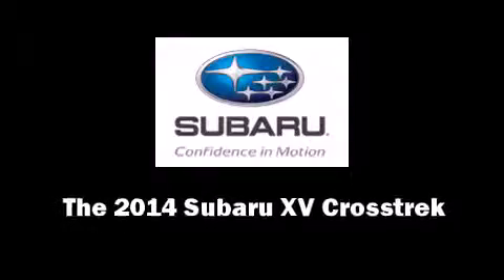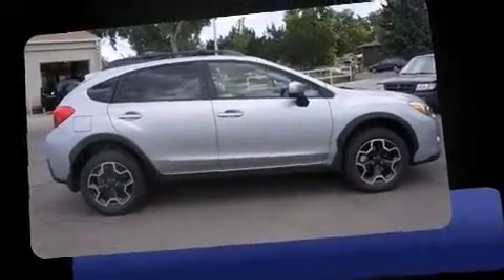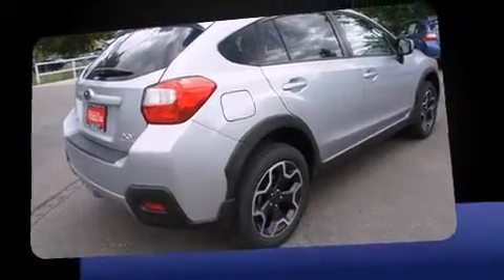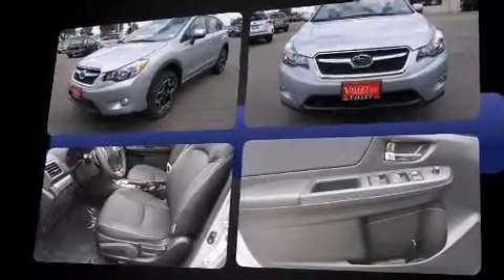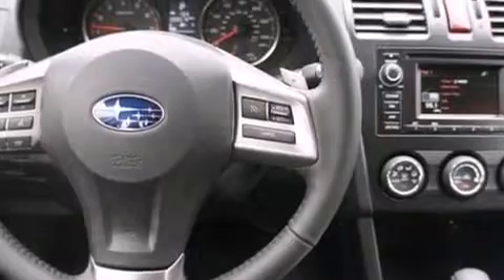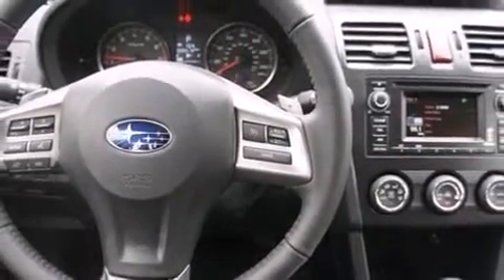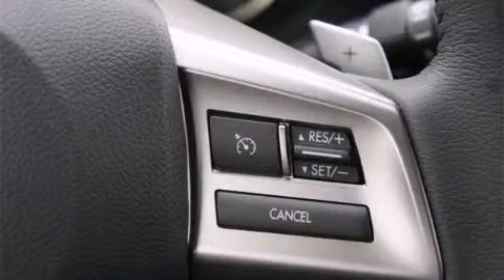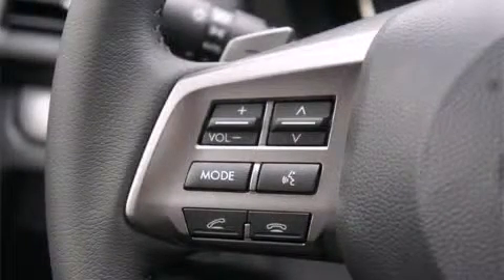2014 Subaru XV Crosstrek 2.0i Limited in Longmont, CO 80501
Discerning drivers will appreciate the 2014 Subaru XV Crosstrek. Smooth gearshifts are achieved thanks to the efficient 4 cylinder engine, and for added security, dynamic Stability Control supplements the drivetrain. A wealth of standard features means that you no longer have to sacrifice. Like all wheel drive, a tachometer, a leather steering wheel, an outside temperature display, heated seats, a roof rack, rear wipers, and remote keyless entry. Take assurance in side curtain airbags, providing head protection in the event of a severe collision. We pride ourselves in the quality that we offer on all of our vehicles. Please don't hesitate to give us a call.